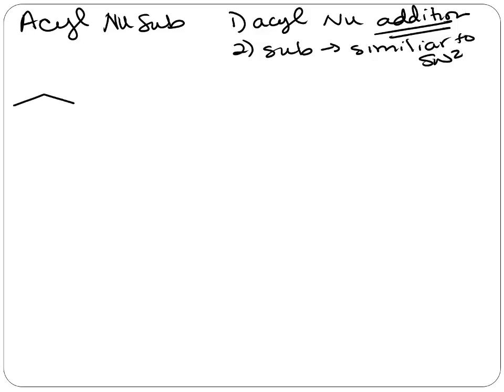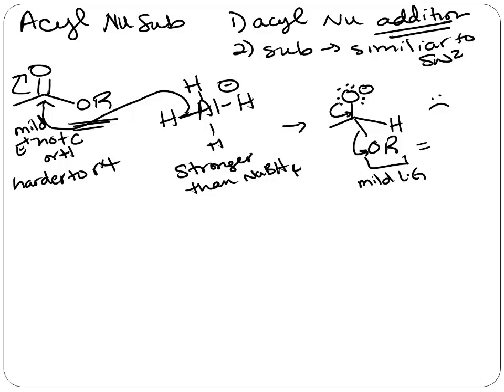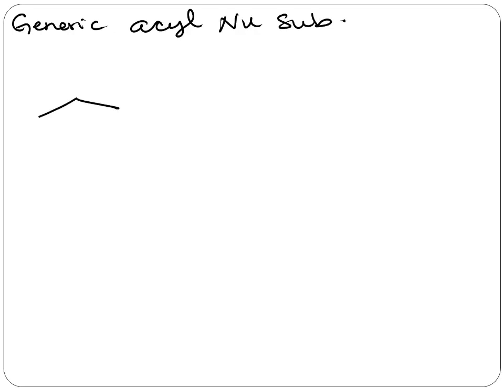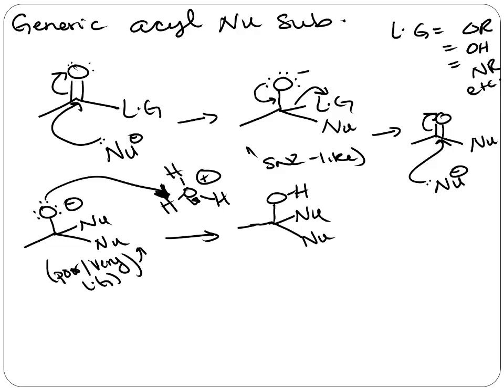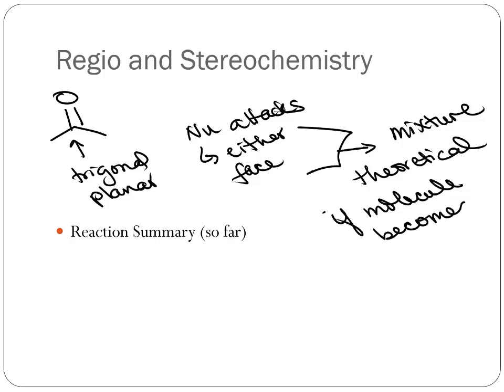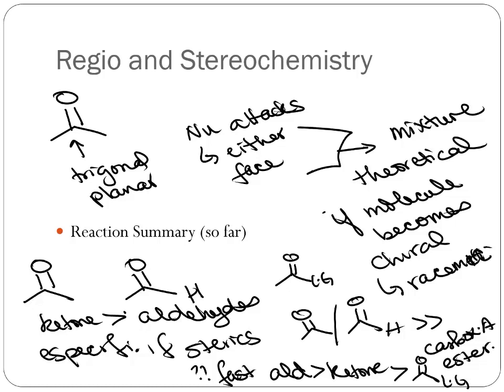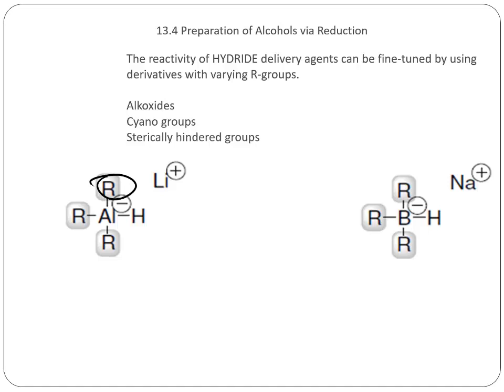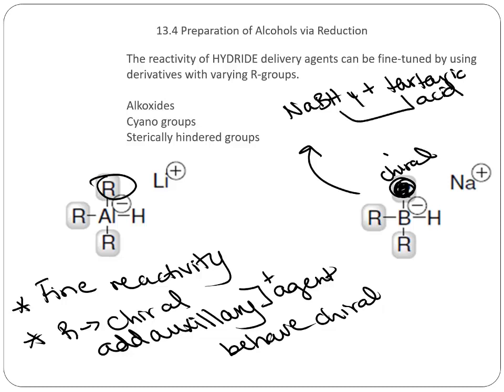2024 CHE 2232 Lecture Video 2A